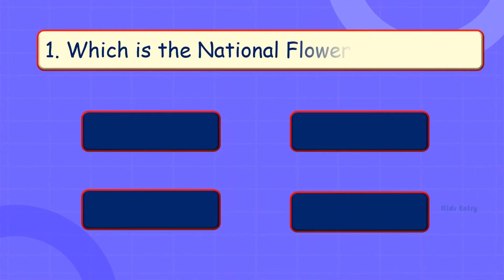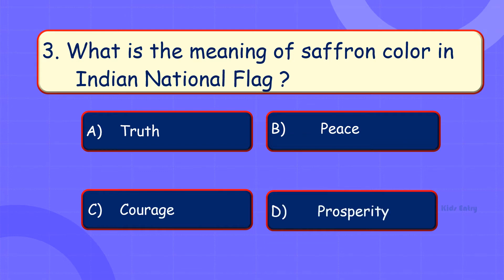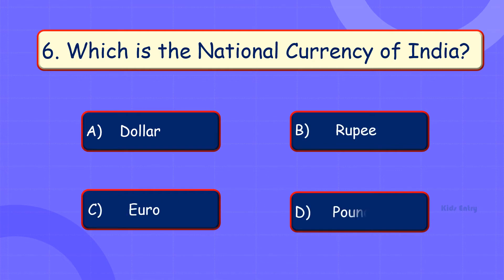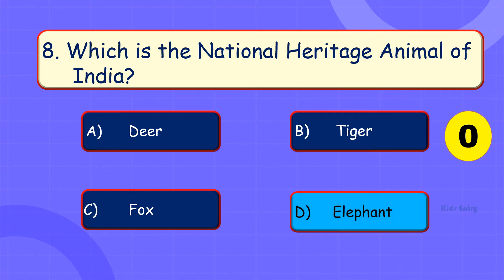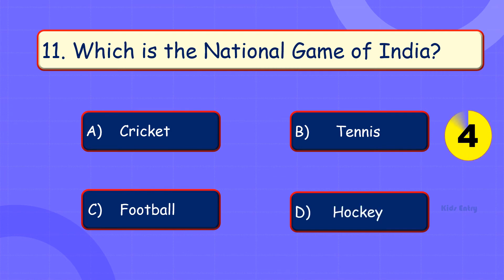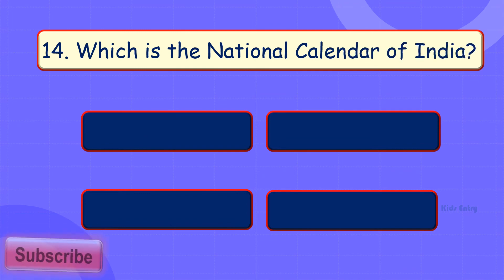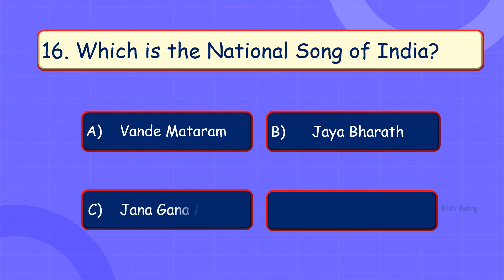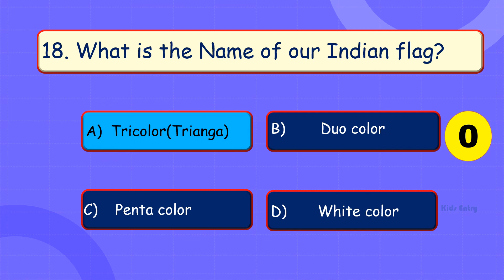Quiz - National Symbols of India |National Symbols of India GK |Question and Answer National Symbols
Quiz on National Symbols of India
In this video we will learn about national symbols of India

1. Which is the national flower of India?
Lotus

2. Which is the national fruit of India?
Mango

3. Which is the national vegetable of India?
Pumpkin

4. Which is the national reptile of India?
King Cobra

5. Which is the national currency of India?
Rupee

6. Which is the national bird of India?
Peacock

7. Which is the national heritage animal of  India?
Elephant

8. Which is the national tree of India?
Banyan Tree

9. Which is the national aquatic animal of India?
Ganga River Dolphin

10. Which is the national game of India?
Hockey

11. Which is the national animal of India?
Tiger

12. Which is the national river of India?
Ganga River

13. Which is the national calendar of India?
Saka Calendar

14. Which is the national anthem of India?
Jana Gana Mana

15. Which is the national song of India?
Vande Mataram

16. Which is the national emblem of India?
Lion Capital of Ashoka

17. What is the Name of our Indian flag?
Tricolor(Trianga)

18. What is the meaning of saffron color in Indian national flag ?
Courage